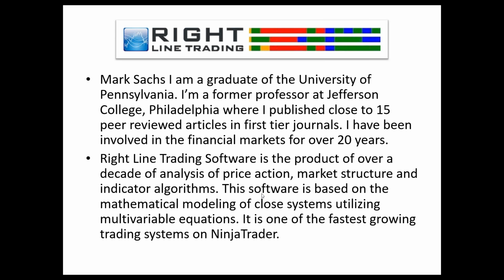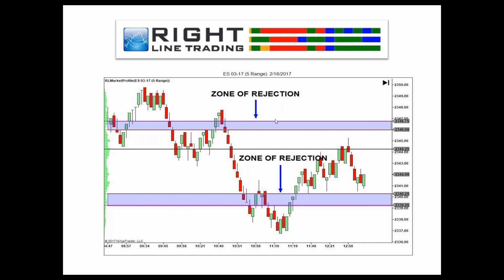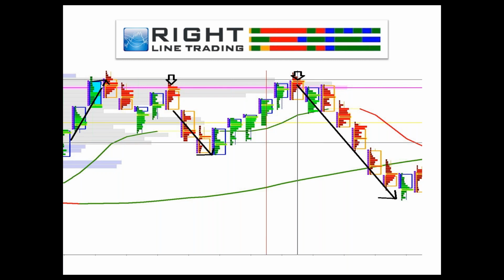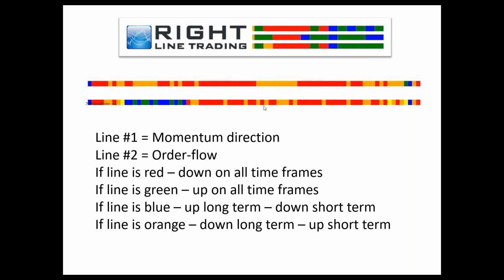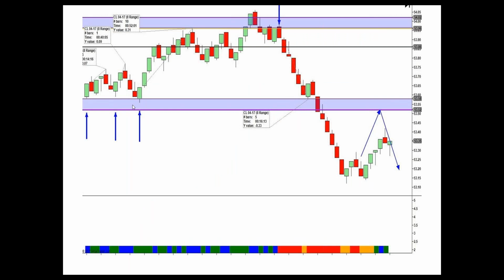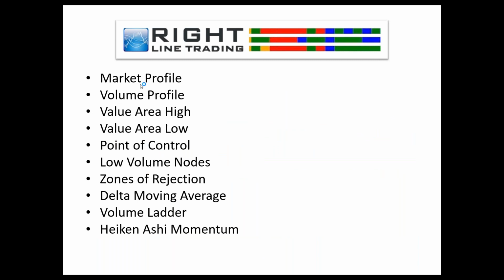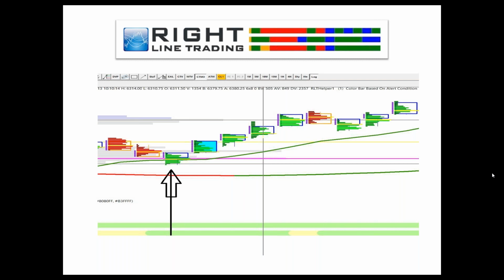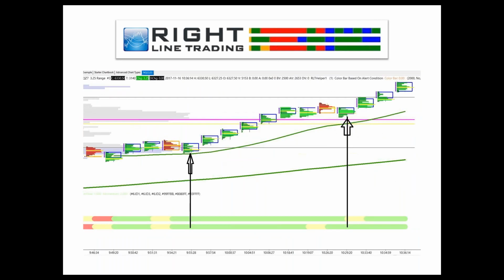Market Profile 3 0 - Advanced Order Flow Analytics